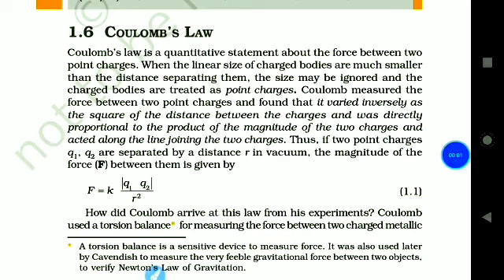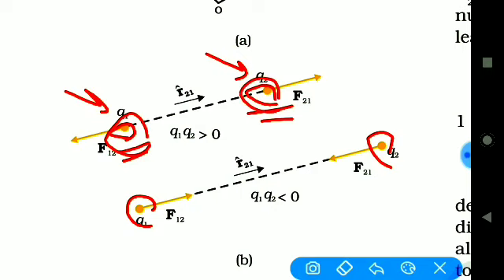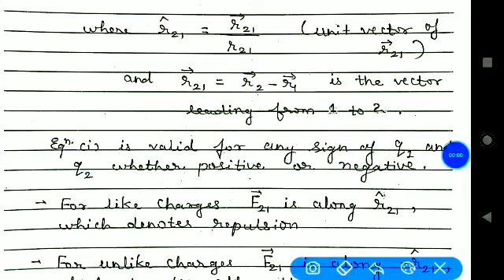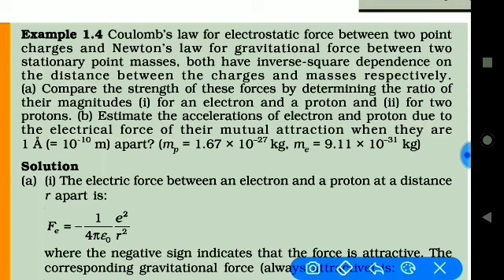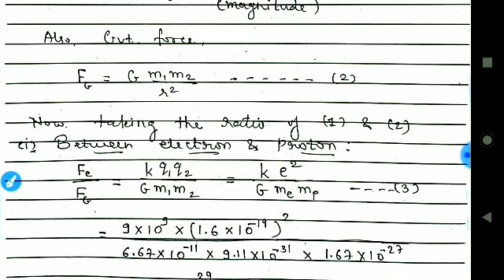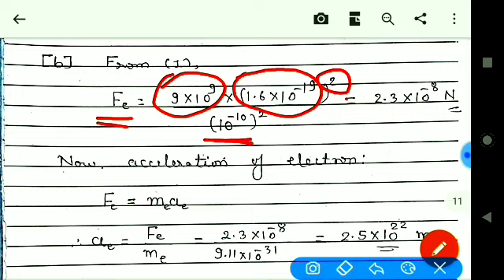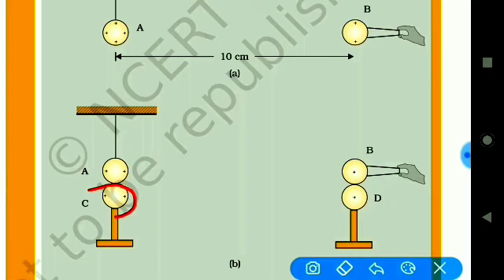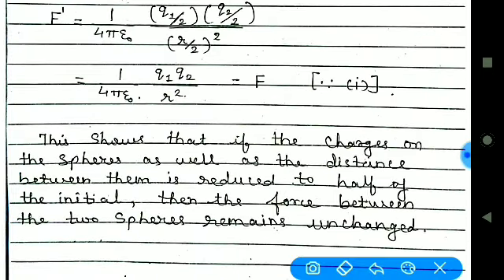Physics|STD.-12|Ch.-1|Topic : 1.6 Coulombs Law, Ex.-1.4, 1.5 by. K.N.Chavda